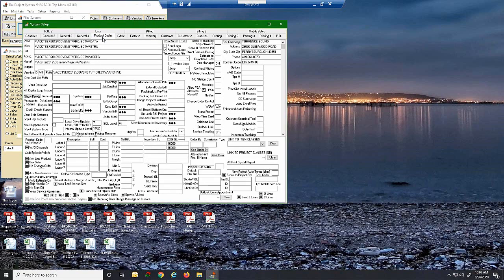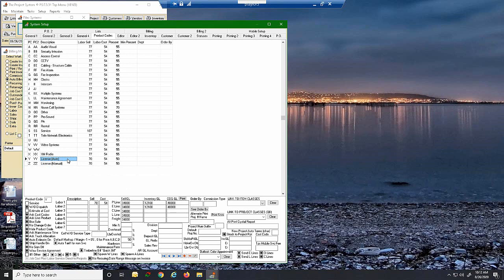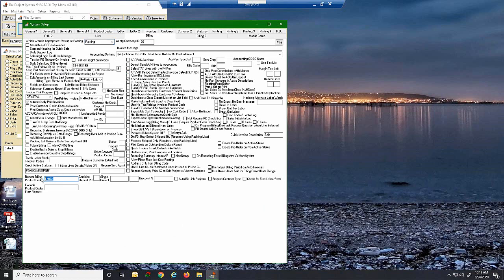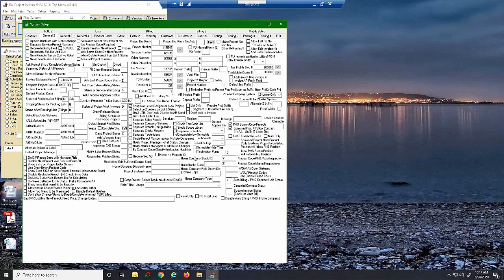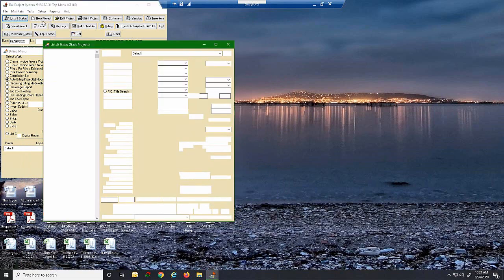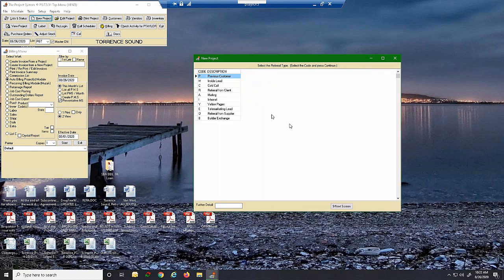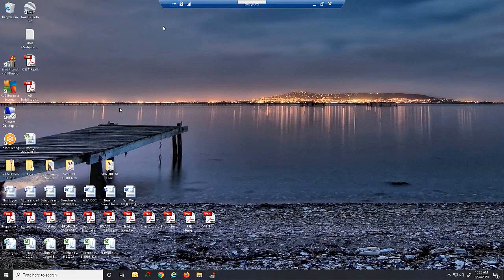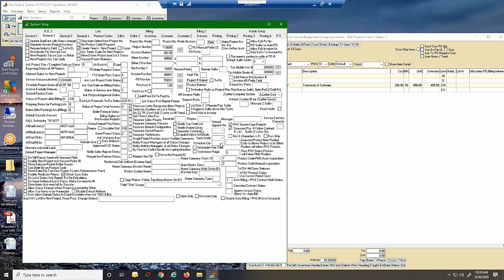Auto Billing for Software Licenses using PMS System